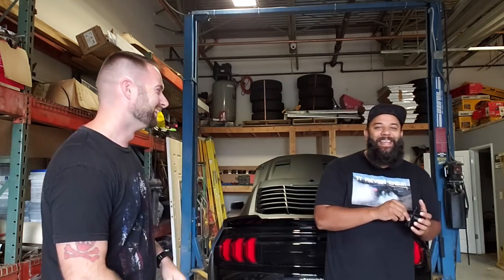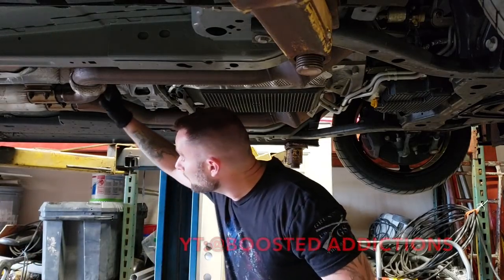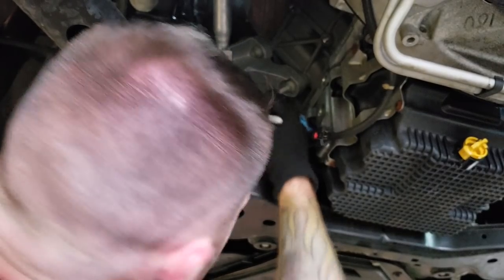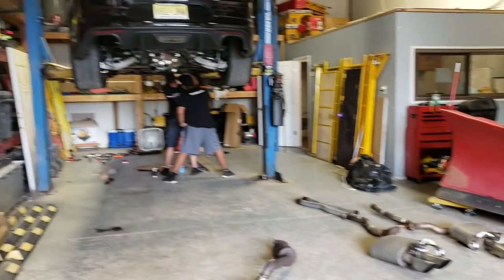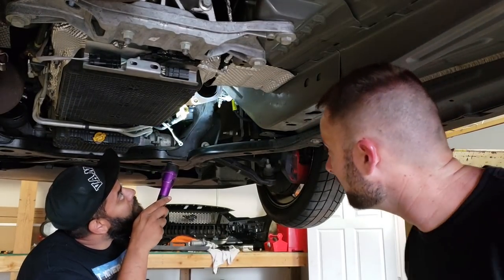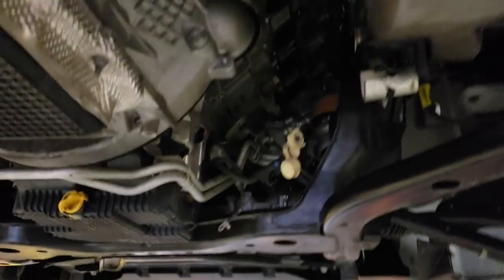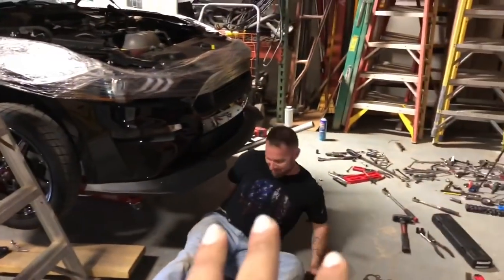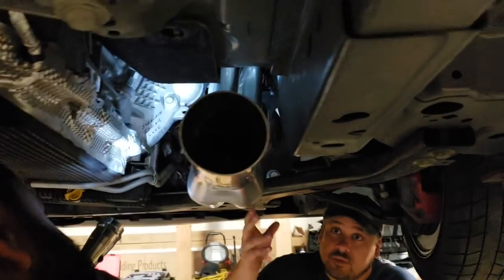2018-2019 Mustang GT Header, CAI Intake, PBD Tune and E85 Install.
Add 500+ HORSEPOWER to your 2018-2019 Mustang GT with THESE MODS!
Building a 10 second Mustang Race car. 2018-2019 Mustang GT Texas Speed Header Install with active exhaust, e85, JLT cold air intake. 500 n/a Horsepower. These will also fit your 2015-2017 Mustang s550.